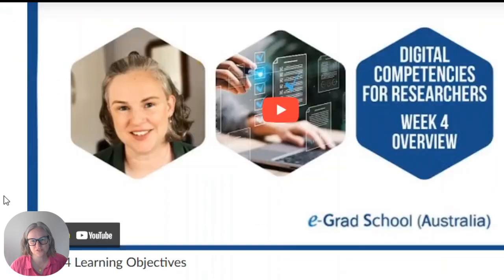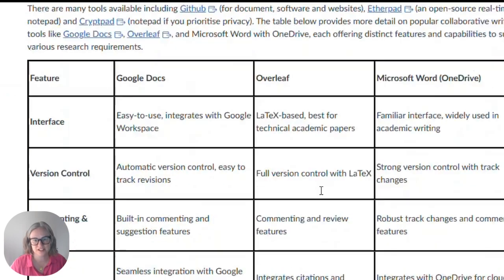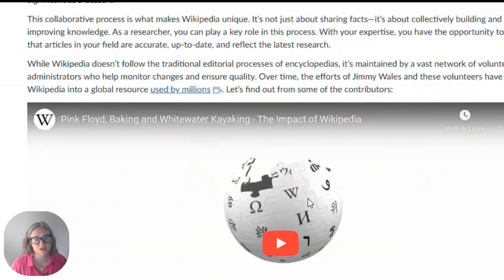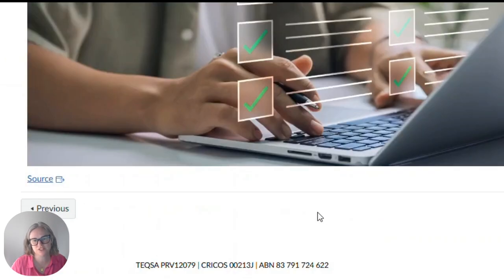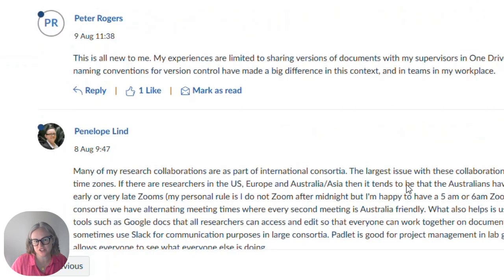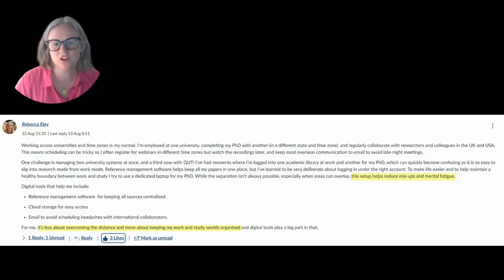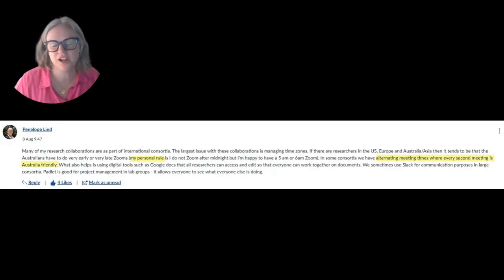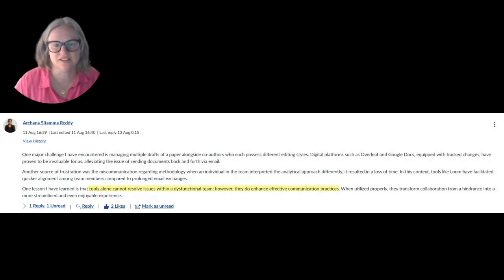DC Week 4 Wrap Up 2025